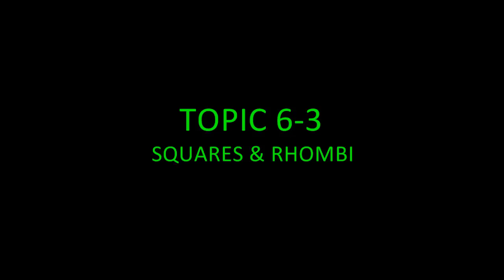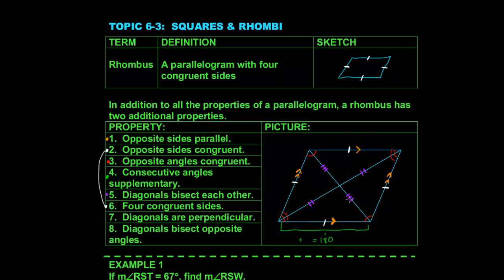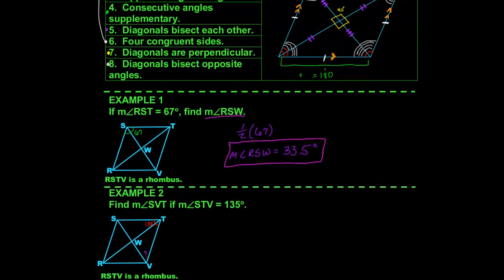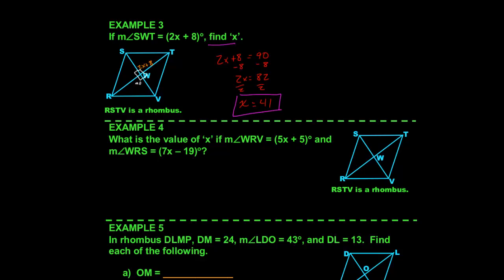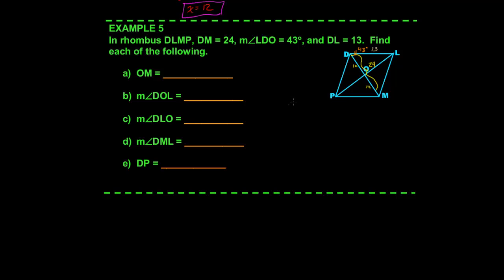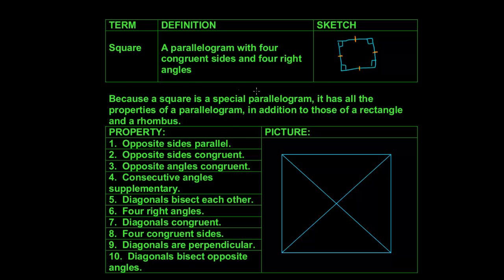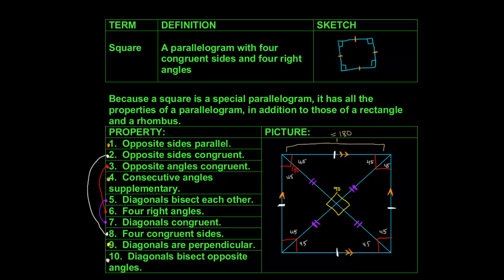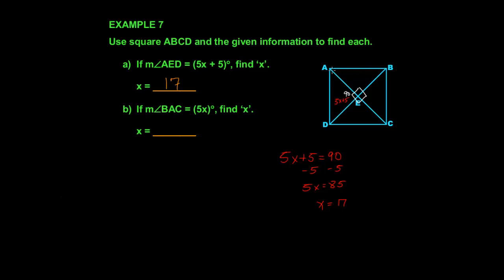6-3 Squares and Rhombi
6-3 Squares and Rhombi